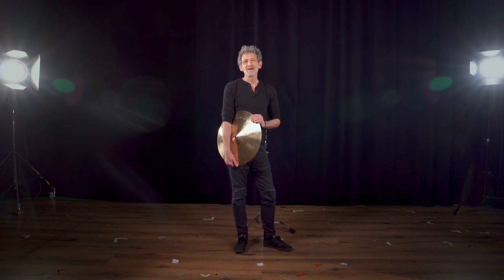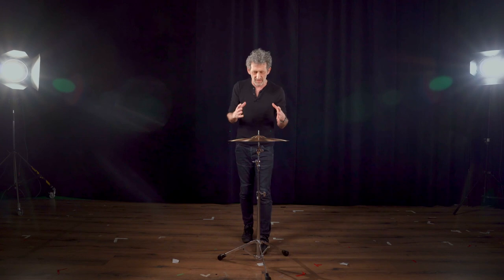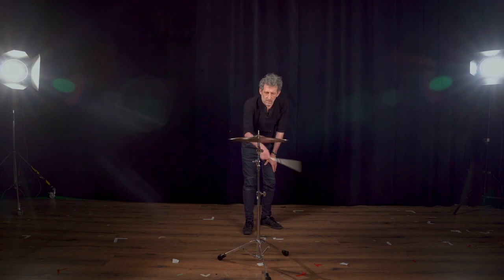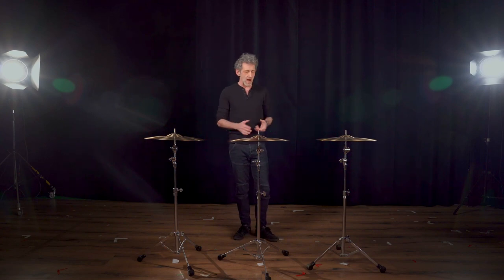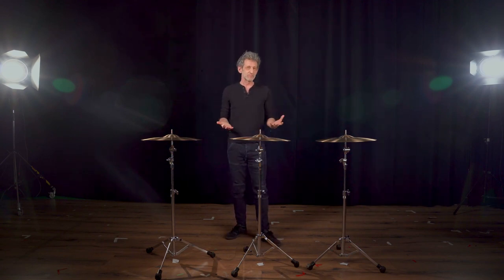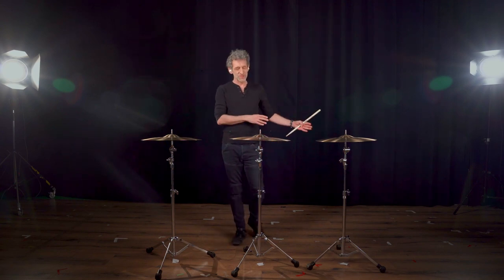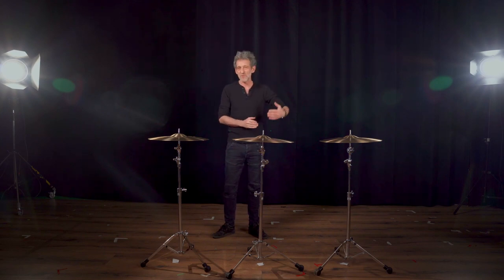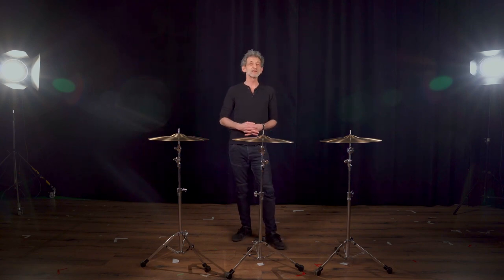HOW TO?! Cymbal Selection with Jojo Mayer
Drum legend and SABIAN endorser, Jojo Mayer, shares his secrets when it comes to selecting the right cymbal for your kit. Get your pen and paper ready, you won't want to miss any of these tips and tricks!